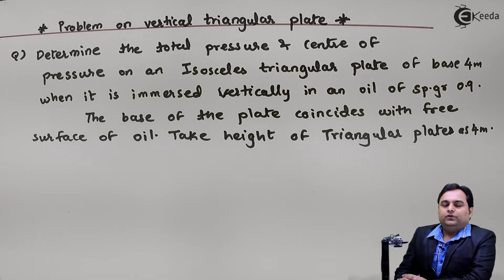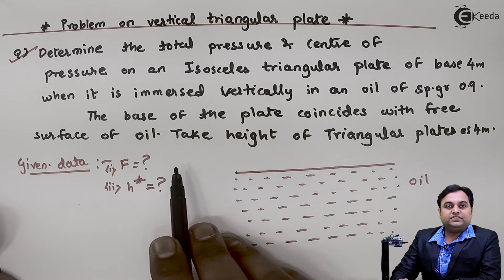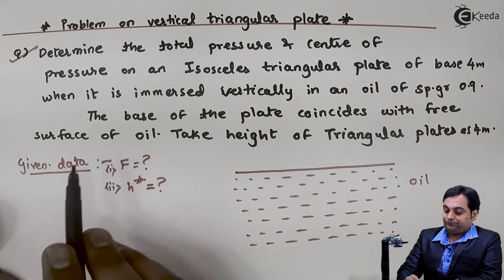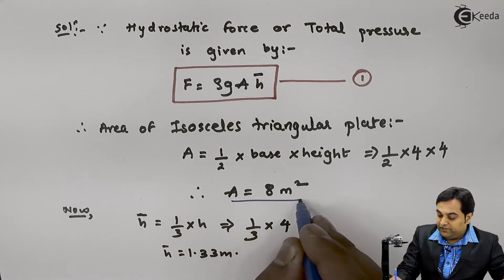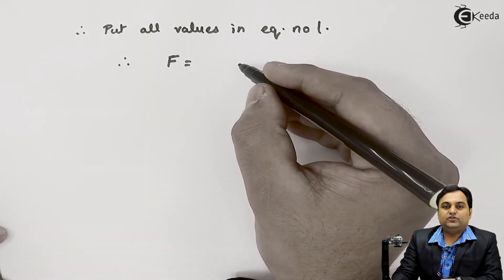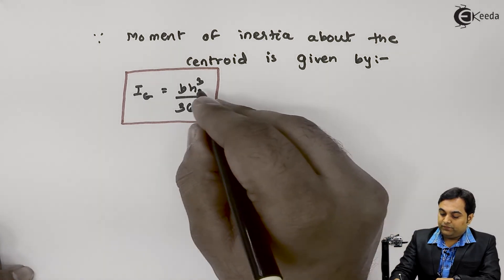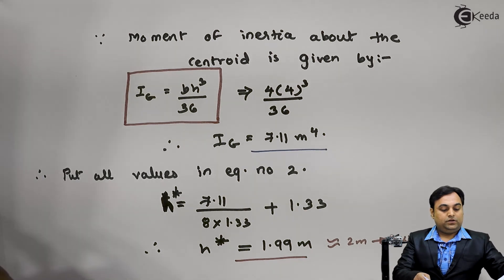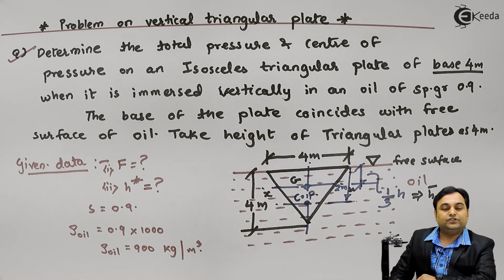Problem on Vertical Triangular Plate Immersed in Oil - Fluid Mechanics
Video Name - Problem on Vertical Triangular Plate Immersed in Oil.

Happy Learning!